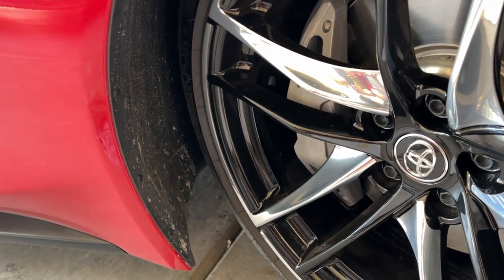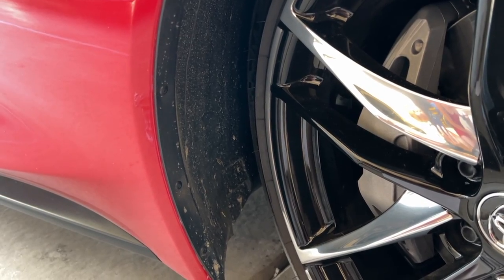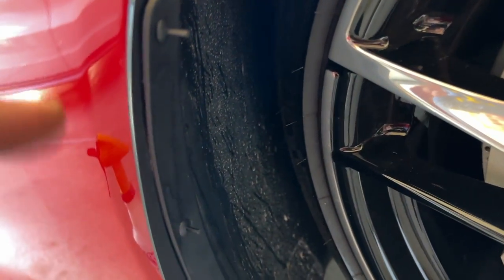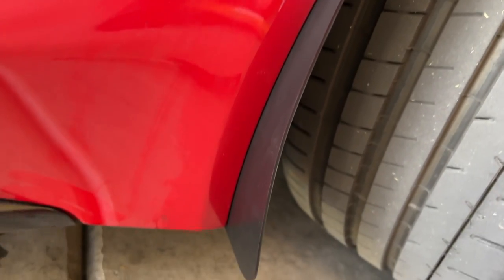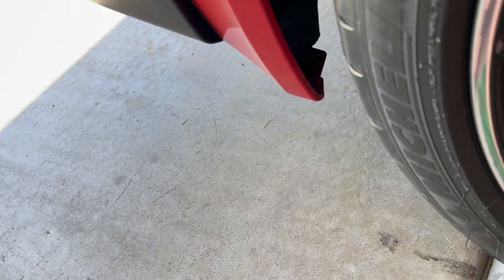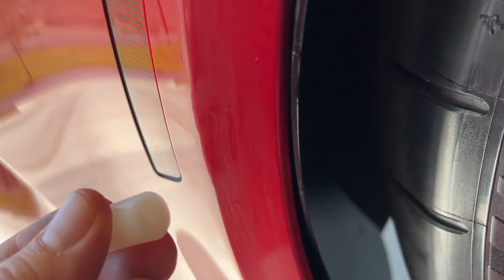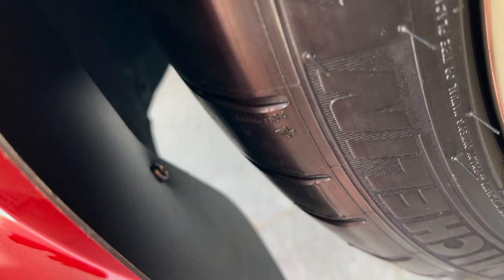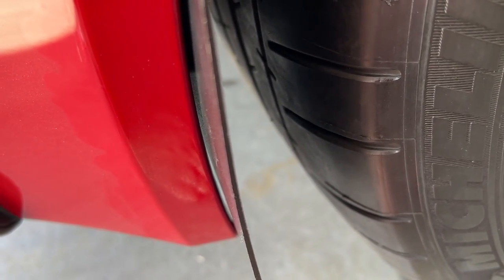How To Install Rock Guards Without Removing Your Wheels - SUPRA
In this video I show how to install Zl Addons Rock Guards without removing any wheels on my Supra.

CAR WASH PRODUCTS:
Turtle Wax ICE Snow Foam
Turtle Wax Max Power
Stoners Invisible Glass Cleaner
Super Clean Degreaser
Americana Global Wheel & Tire Brakedown
Meguiar’s Hot Rims
Griot’s Garage Speed Shine
Optimum No Rinse Waterless Wash
Auto Fanatic 007 Gloss Enhancer
Turtle Wax Seal N Shine
Turtle Wax ICE Spray Wax
Jax Wax Total Interior
Griot’s Garage Total Interior
Mother’s Mag and Aluminum Polish
Dura Coating Tire Dressing
Rag Company Edgeless Micro Fiber Towels
Meguiars Ultimate All Wheel Cleaner

CAMERA EQUIPMENT
Video Shot with Go Pro Hero 7
Suction Cup Mount for Car
Tripod Stand
Rode Mic
Ulanzi Go Pro Hero 7 Case
Go Pro Hat Clip POV Drives
iPhone Suction Mount
Macbook Pro